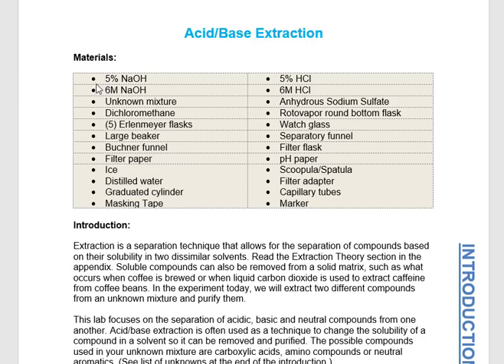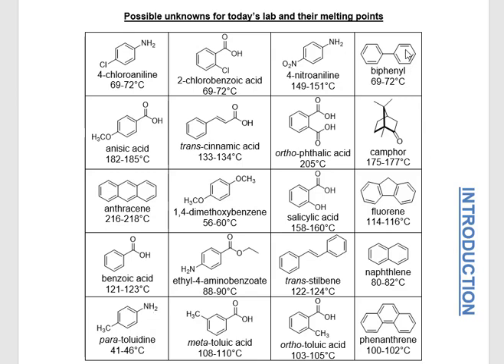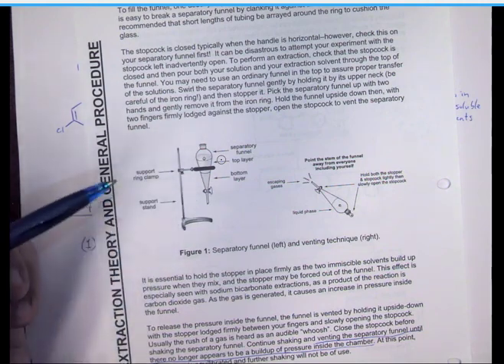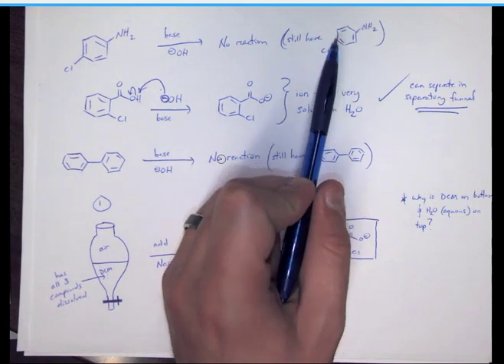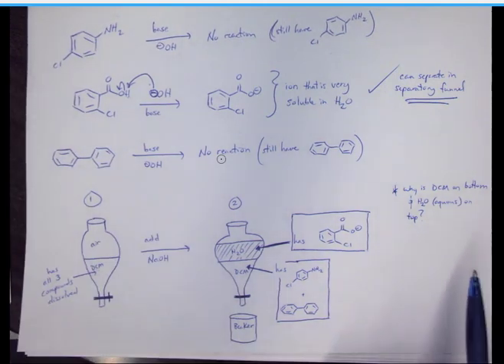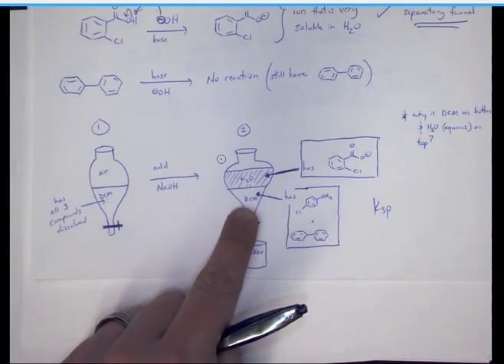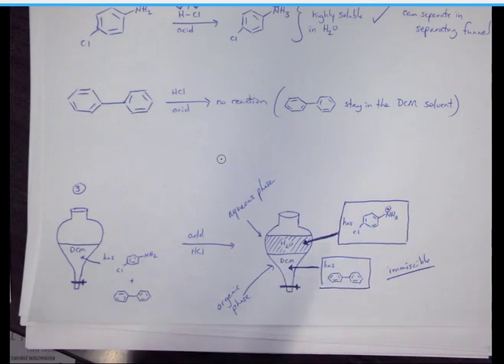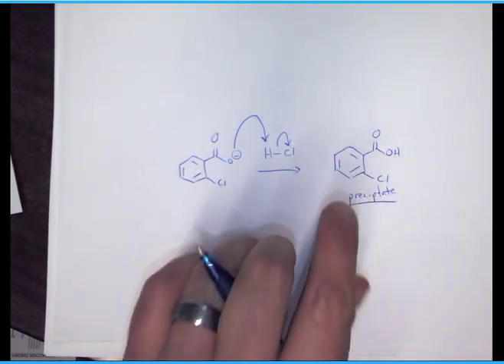Organic I Lab Acid Base Extraction Prelab Video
Contains concepts for acid base extractions in an organic lab